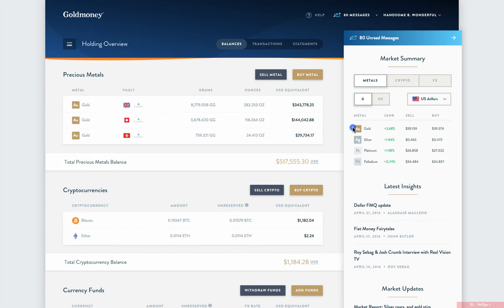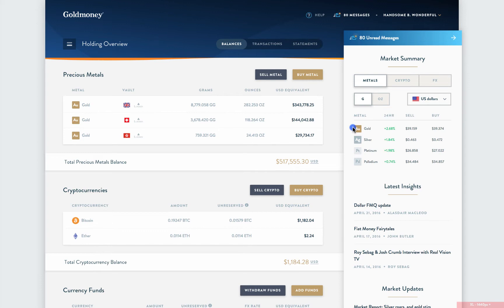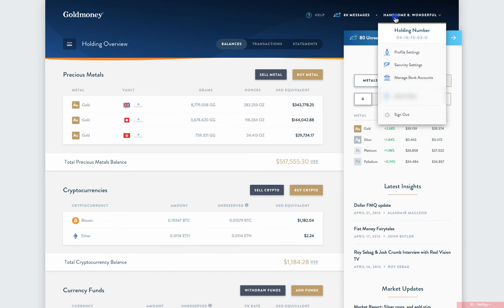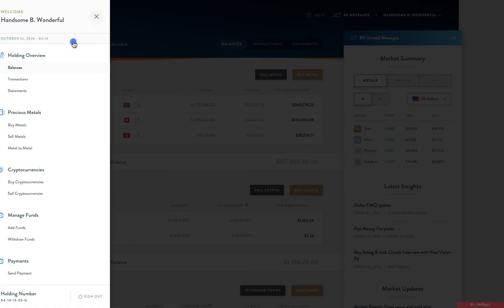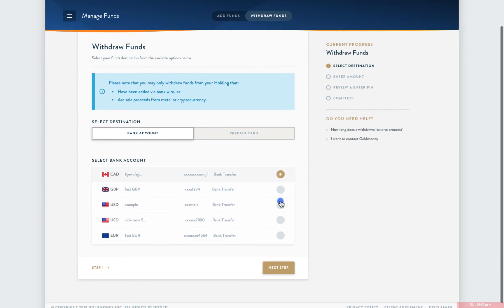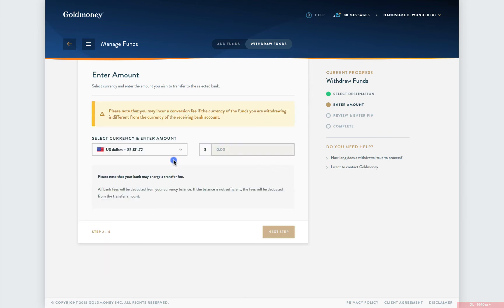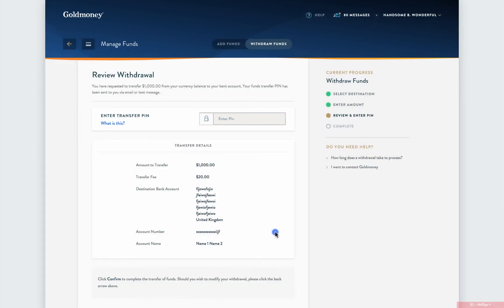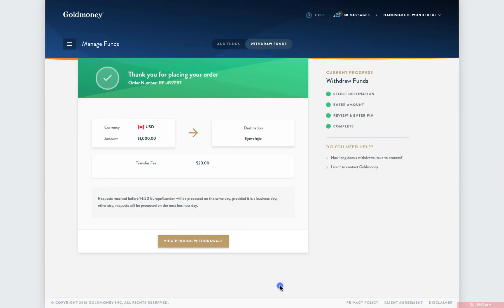Goldmoney Tutorial: Withdraw Funds Via Bank Wire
Watch one of our Relationship Managers walk you through withdrawing funds via bank wire